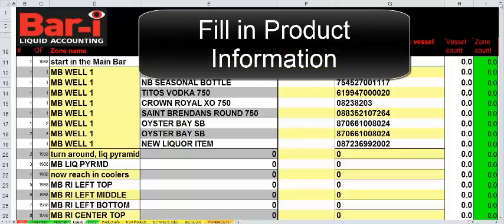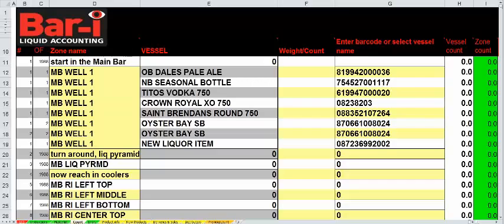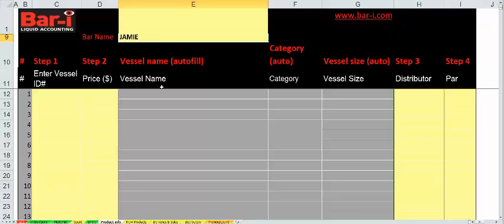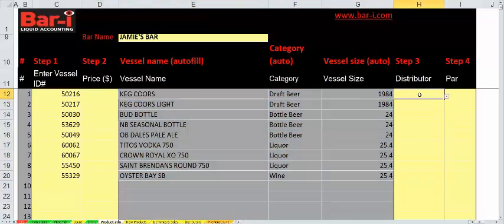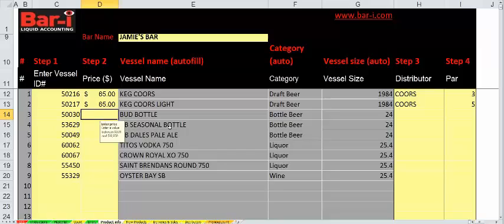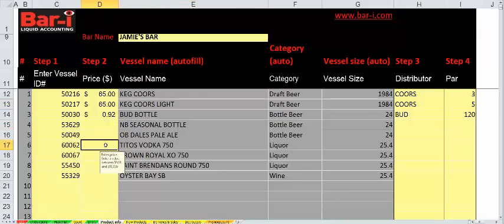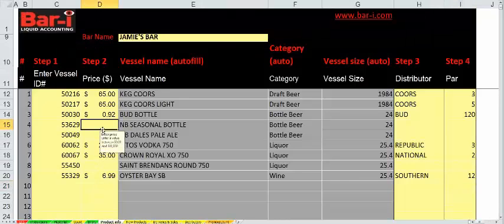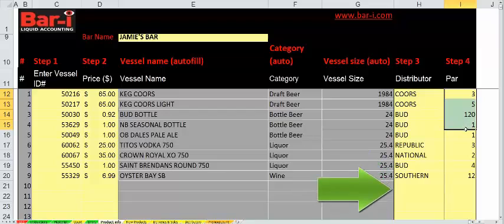Speed Count Setup 4 - Instructions fill in Product info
This video will show users of Bar-i's Speed Count bar inventory system how to fill in the product information which is specific to their bar such as the price they pay, who they purchase that product from and the desired par to have in stock. All other information is automatically looked up from our product database of over 10,000 beer, liquor and wine products